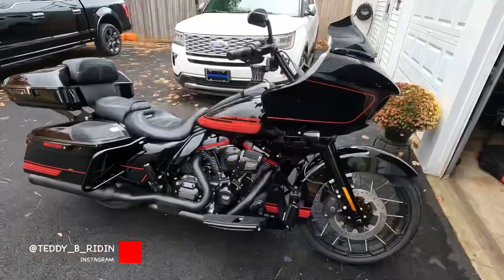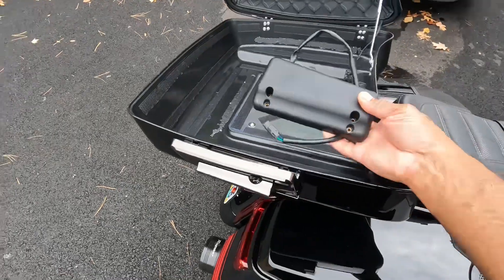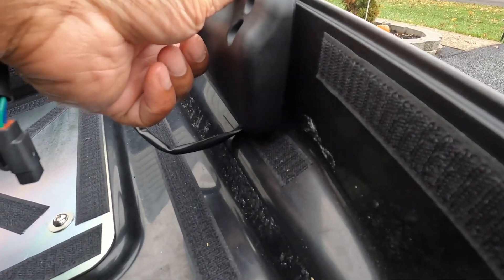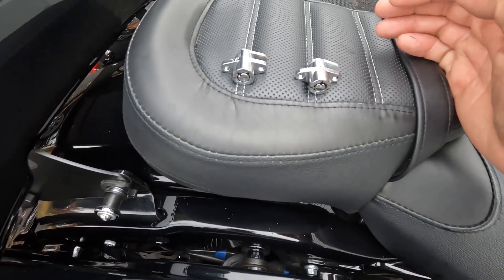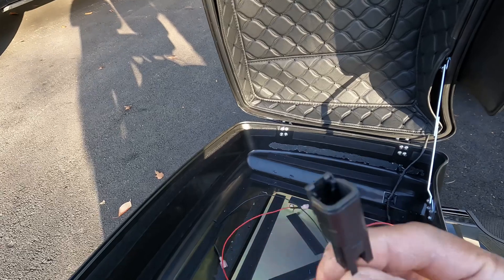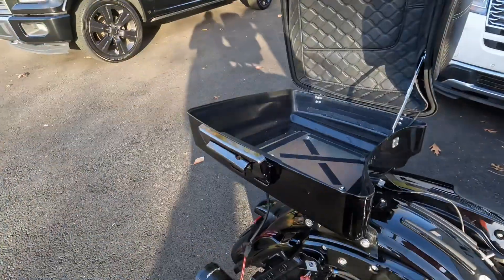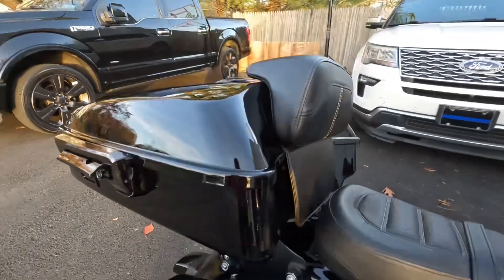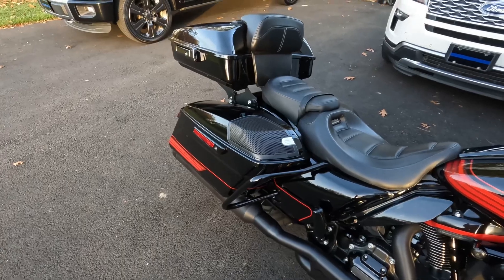Remote Lock Installed!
In this video, I will show you how I added a powered lock to my tour pack.

Parts List
Power Lock Actuator assembly: 91800039
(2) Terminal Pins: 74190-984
Two-way Pin Lock: 74142-98
Two-way Pin Housing: 74102-98Bk
Cam Lock: 90300081
(4) screws: M4- .70 x 25
(4) lock washers: 4mm
1 grommet
20g wire
T Tap wire connectors